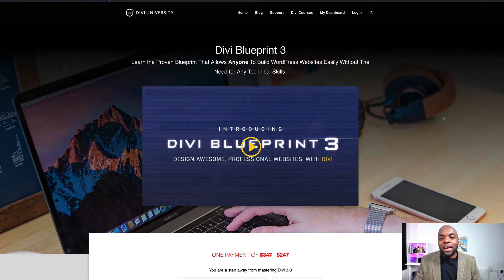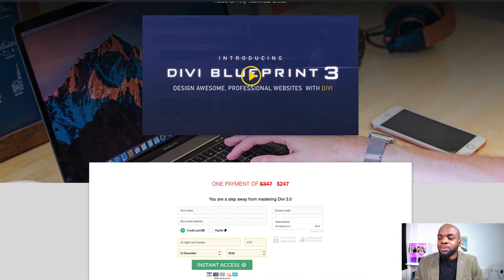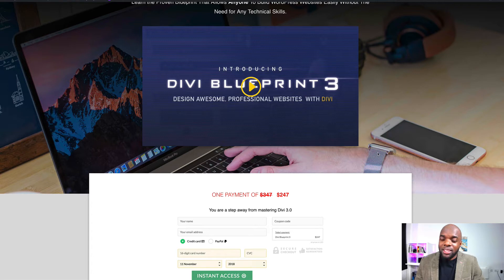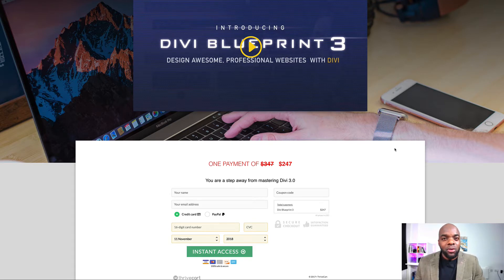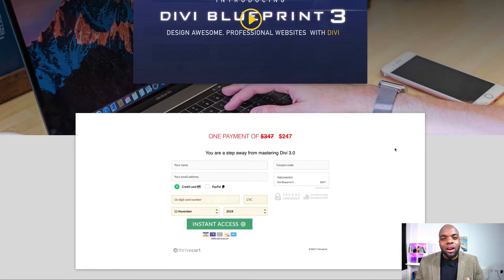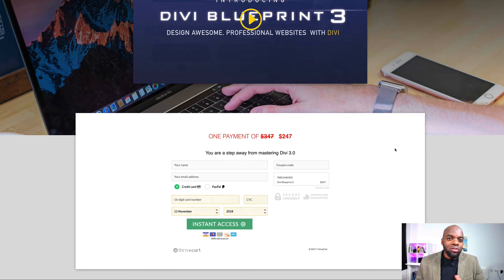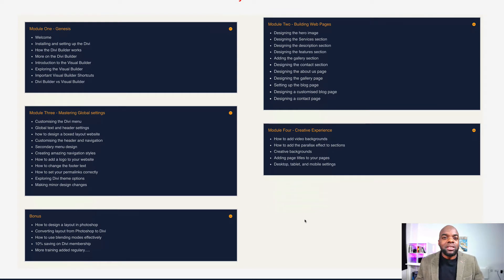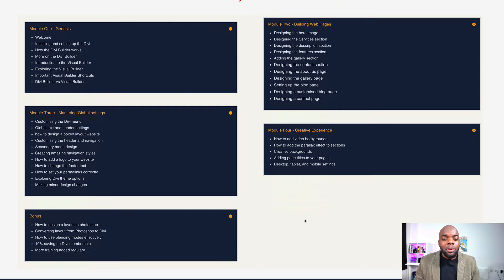Elegant Themes Offer: FREE Divi Course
Buy Divi using my link below and get access to my Divi Blueprint 3 Course for FREE. Elegant Themes Offer.